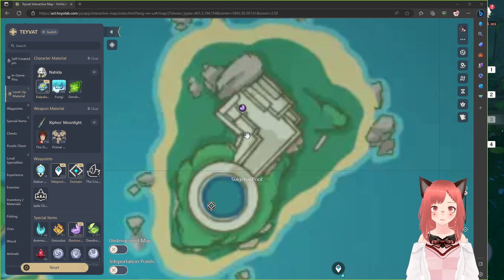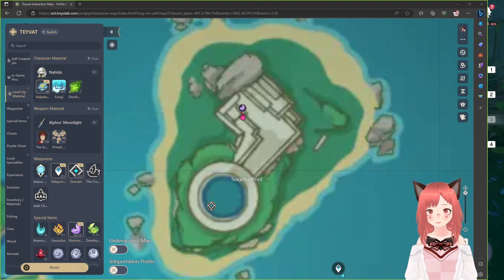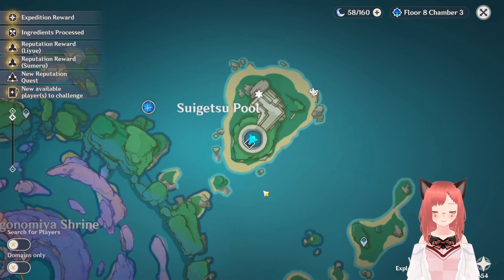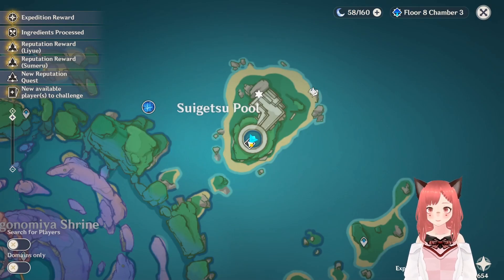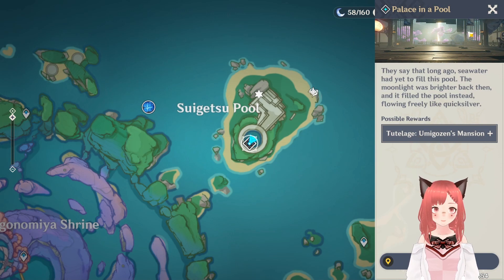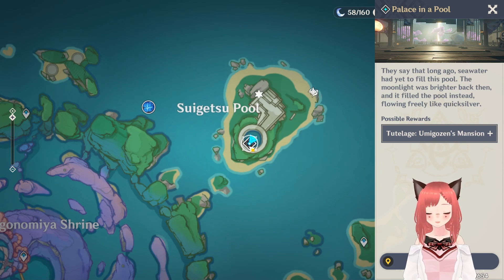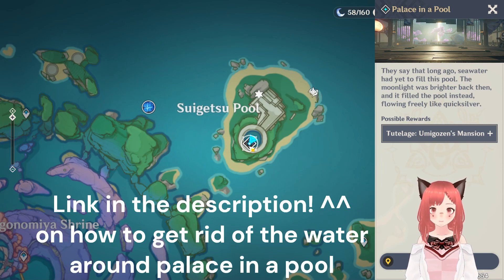How to get the Electroculus in Suigetsu Pool Genshin Impact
In this video I'll show you how to get the electroculus in suigetsu pool or near palace in a pool location in Genshin Impact. First - you have to get rid of the water lying around palace in a pool - link below ^^